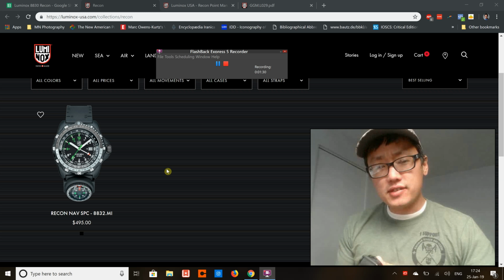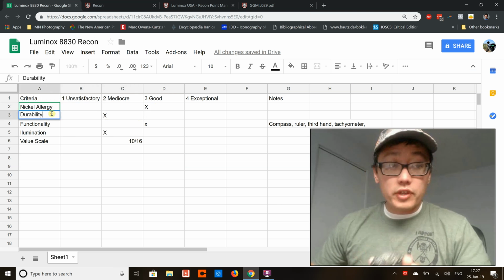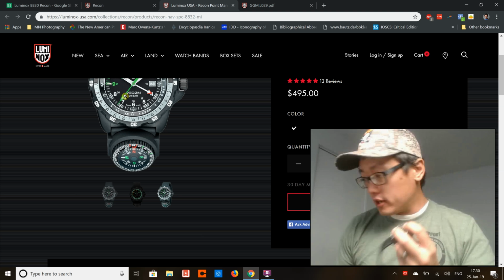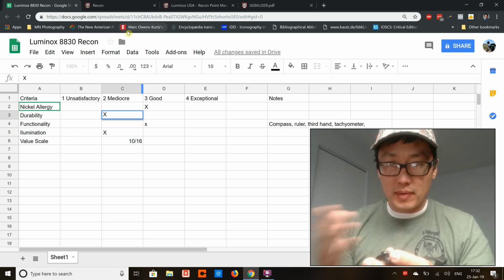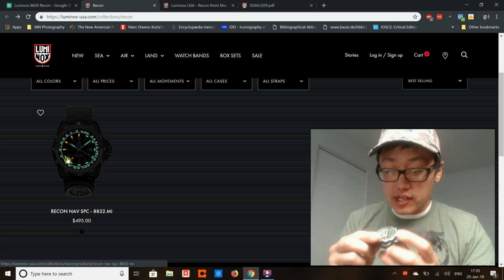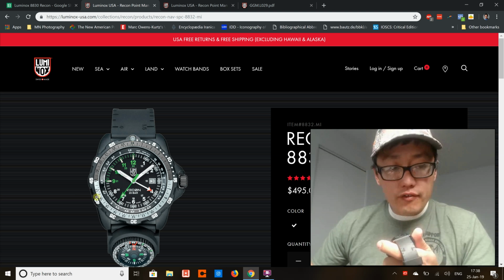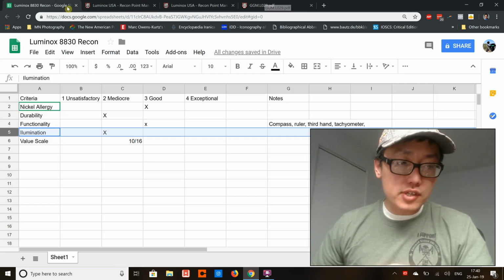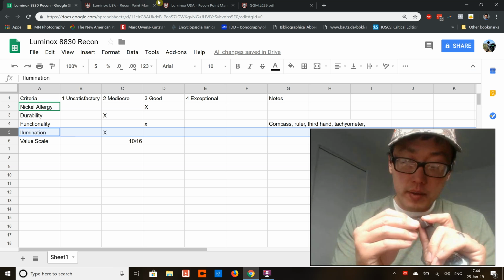Luminox RECON Nav SPC - 8832.MI Two Year Review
In this review, I review the Luminox RECON Nav SPC - 8832.MI. I have owned this since 2016 and have used it as my day-to-day watch. Settings include: hunting/shooting in subzero-100 degrees plus, under water, in Navy basic training, and in regular office use.